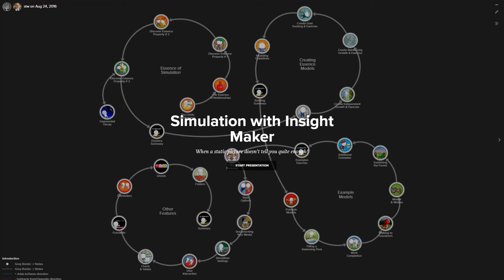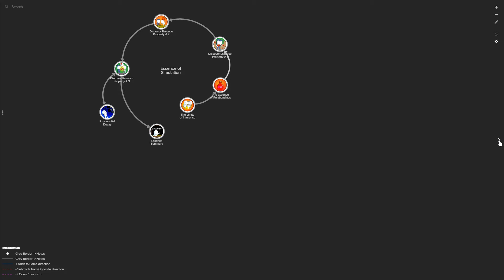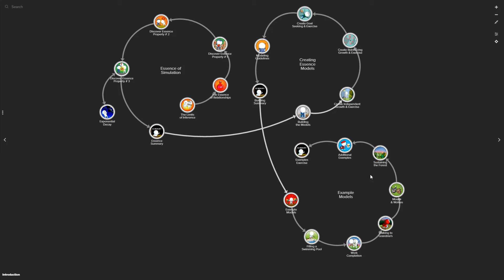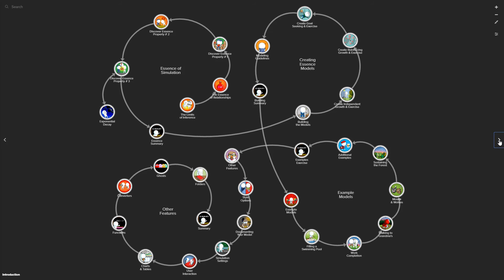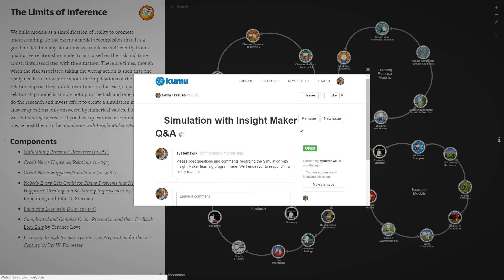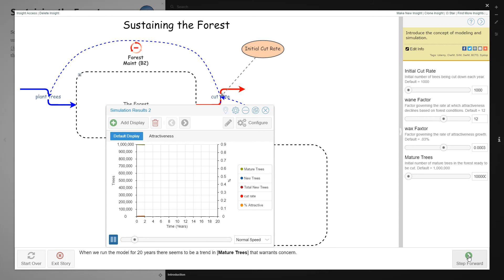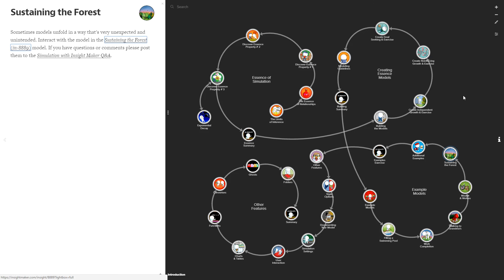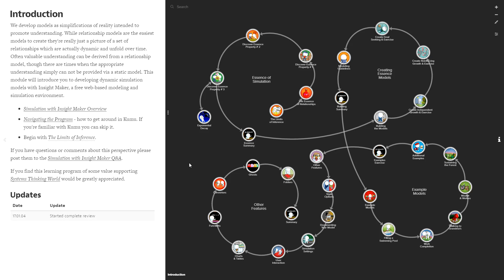Simulation with Insight Maker xRev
Simulation with Insight Maker is a free self-paced online learning environment from Systems Thinking World. This program introduces the development of stock & flow simulation models in Insight Maker, a free web-based modeling and simulation environment. The framework for this learning environment was developed in Kumu.